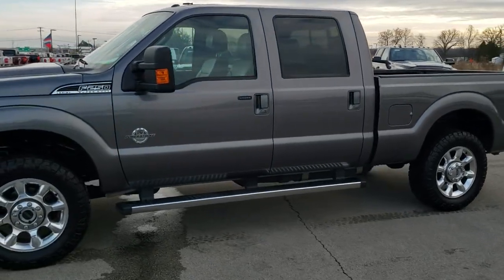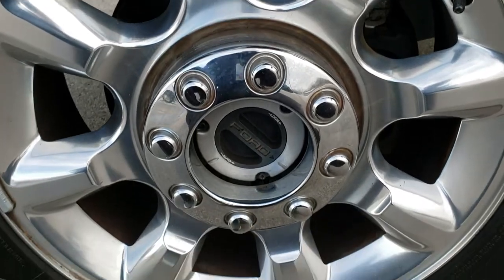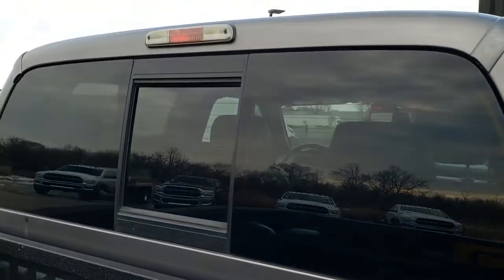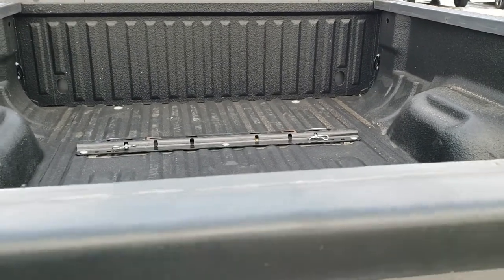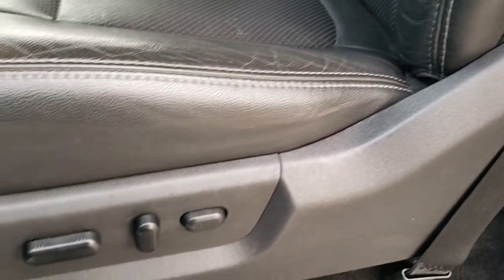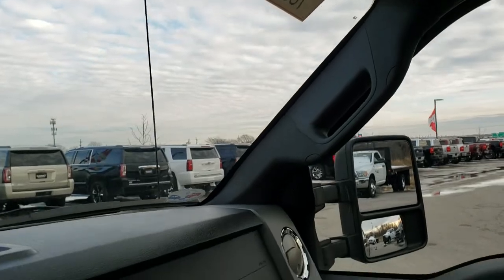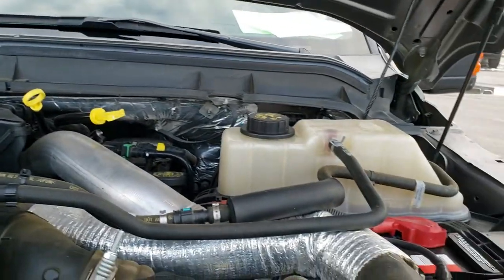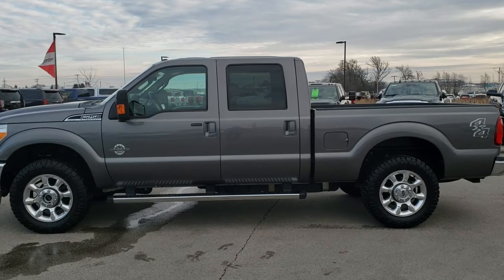2012 FORD F250 POWERSTROKE DIESEL LARIAT STERLING GRAY WALK AROUND REVIEW 530X SOLD! SUMMITAUTO.com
This 2012 FORD F250 CREW POWERSTROKE DIESEL LARIAT IN STERLING GRAY is the vehicle we did a walk around review of today

Thank you for checking out this video of this 2012 FORD F250 CREW POWERSTROKE DIESEL LARIAT IN STERLING GRAY

STOCK:530X
PRICE: $37,992
MILES: 40,577
MAKE: FORD
MODEL: F250
VIN: 1FT7W2BT0CEB74318
LOCATION: FOND DU LAC OSHKOSH WISCONSIN, 54937 TRUCKS ON 41

1 OWNER! CLEAN TITLE HISTORY! TEXAS TRUCK! 6.7 Liter V8 Powerstroke Turbo Diesel Engine, 400 Horsepower, Full Four Door Crew Cab, Short Box 6 1/2 Foot Shortbox, Lariat Package, 6 Speed Automatic Transmission with Optional Manual Tap Shift, Turn Dial 4x4 Four Wheel Drive 4WD, Xtang Solid Fold Hard Fold-up Tonneau Cover, Full Towing Package with Receiver Trailer Hitch, Wiring and Transmission Cooler Tow Package, 4 Upfitter Switches, Factory Brake Controller, Fifth Wheel Bedrails 5th Wheel , Powerscope Tow Power Mirrors that Power Telescope and Power Fold in with Built-in Directional Signals, Advancetrac with Roll Stability Control Traction Control, 3.55 Gears with Limited Slip Differential, Nitto Ridge Grappler LT275/65 R20 Tires, Factory 20 Inch Rims Premium Wheels, Polished Aluminum Rims Premium Wheels, Four Wheel Disc Brakes, Factory Chromed Stepbars, Spray-in Bedliner, Bedrail Covers, Fog Lights, Raise Assist Tailgate, Securicode Driver Side Doorcode Keyless Entry, Locking Tailgate, AM / FM Radio Tuner, Sirius/XM Satellite Radio Capabilities Sirius / XM, CD Player, Microsoft SYNC System with Bluetooth, Hands-Free Audio System Blue Tooth, Auxiliary MP3 Jack Portable Audio Connection, USB Jack Portable Audio Connection, Keyless Entry System, Power Sliding Rear Window Rear Window Defroster, Adjustable Height Seatbelts, Driver and Passenger Front Air Bags, L.A.T.C.H. Child Safety System, Side Curtain Air Bags SRS Safety Restraint System, Multi-Function Steering Wheel Controls, Compass, Outside Temperature Display and Mileage Display, Dual Multi-Zone Climate Control , Power Adjustable Pedals, Factory Floormats, Storage Compartment Under Rear Seats, Air Conditioning AC, Cruise Control, Power Locks, Power Windows, Automatic Headlights Autolamp, Tilt/Telescope Steering Wheel, 110V / 150W Auxiliary Power Outlet, Sterling Grey Metallic, ONE OWNER! CLEAN AUTOCHECK! This is one of the sharpest 2012 Ford F250 crewcab shortbox 3/4 ton diesel trucks on our lot! Make your move before this super clean 4wd is gone!

STOCK:530X
PRICE: $37,992
MILES: 40,577
MAKE: FORD
MODEL: F250
VIN: 1FT7W2BT0CEB74318